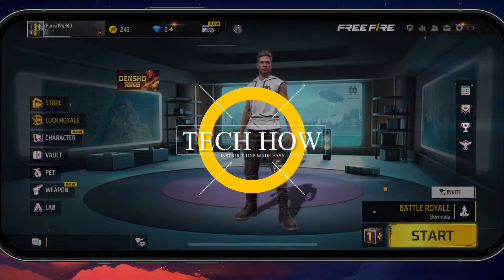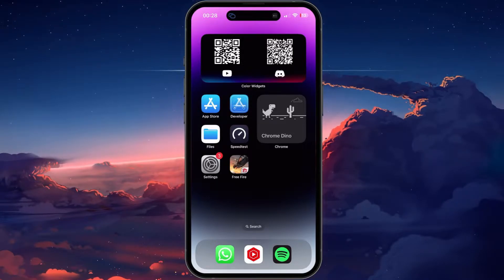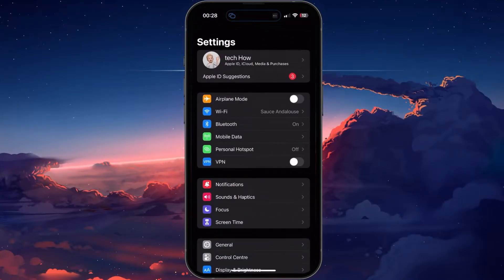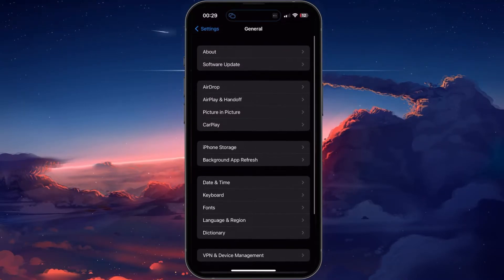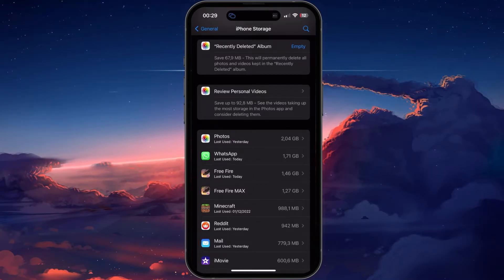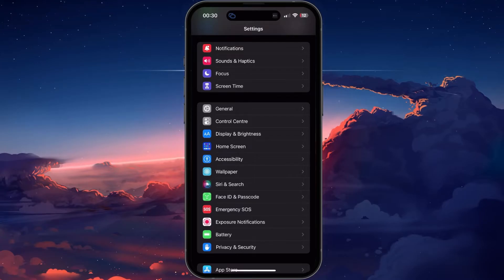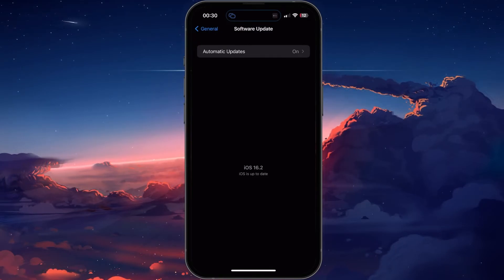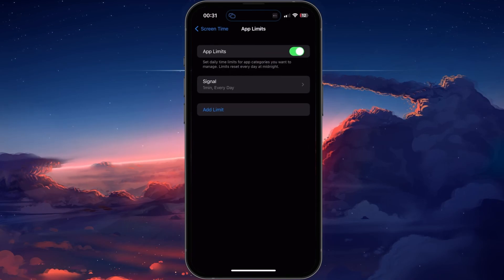How To Fix Free Fire Loading Problem on Android & iOS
A short tutorial on how to fix the problem when Free Fire is not loading or logging you in when trying to play the game on your iOS or Android device.

Timestamps:
0:00 Introduction
0:19 Test Network Connection
0:45 Switch Connection
0:55 Disable VPN
1:20 Ensure Device Storage
1:49 Clear Free Fire Cache
2:23 Update & Restart Device
2:52 Disable Content & App Restrictions